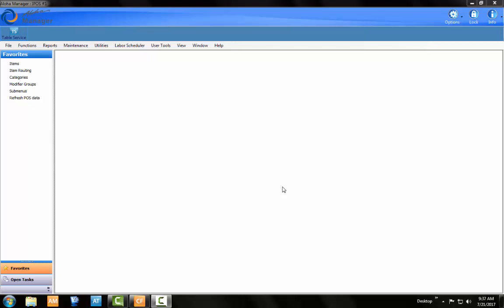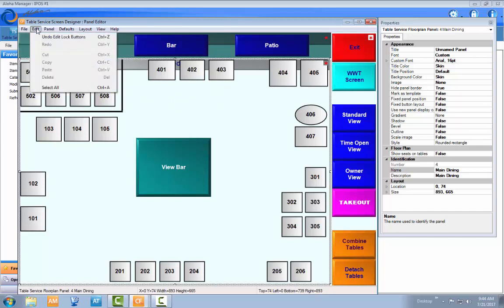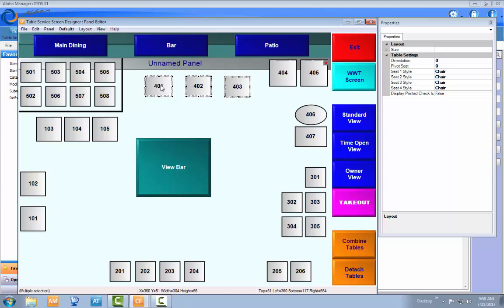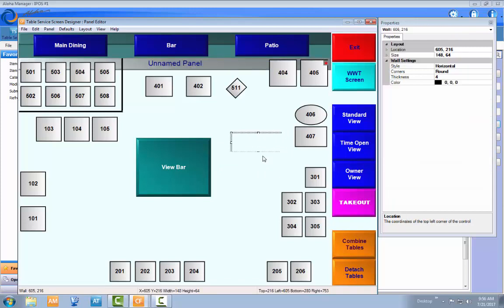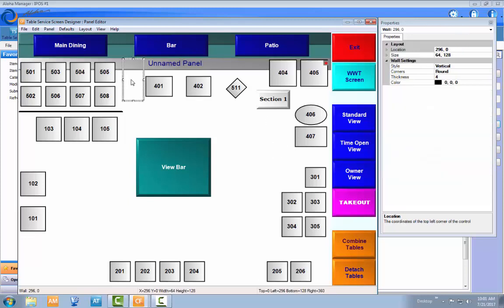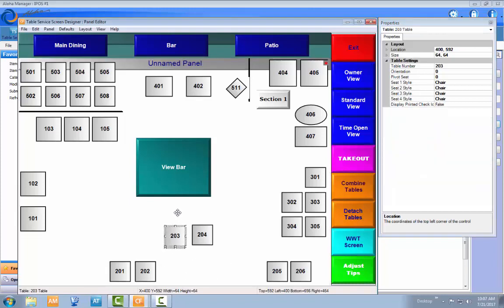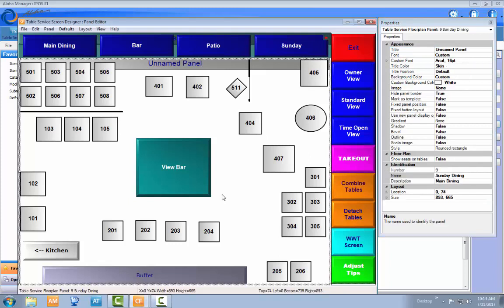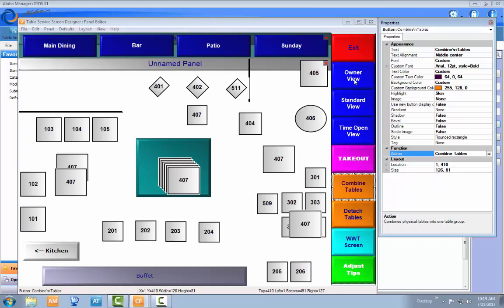Aloha Workshop - Floorplan Changes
Making Changes to your Aloha Floorplan